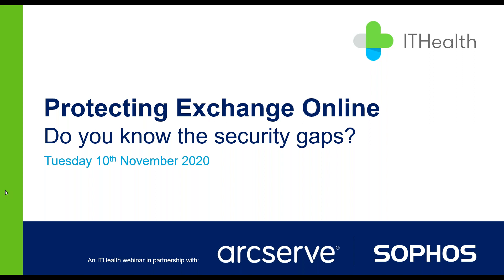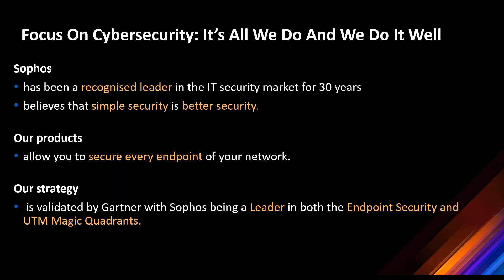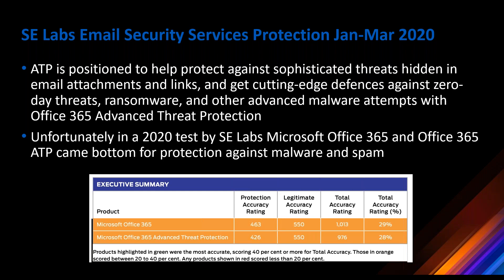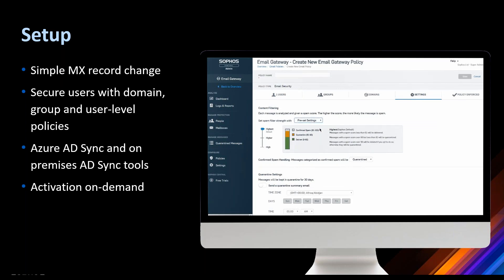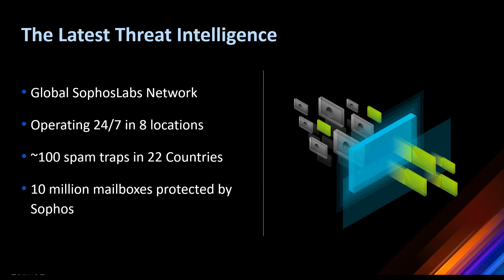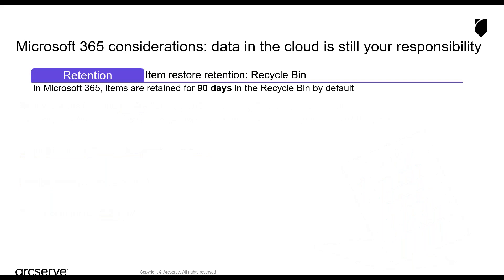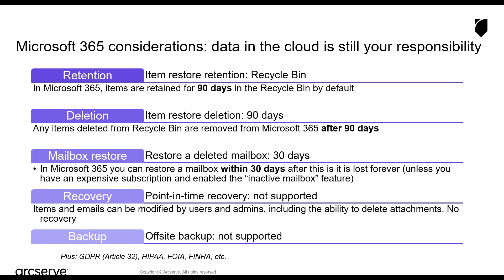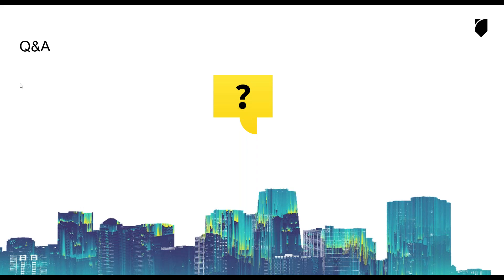Protecting Exchange Online: Do you know the security gaps?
But are you confident on the levels of protection that it offers your NHS organisation and the security gaps that need to be addressed?

ITHealth teamed up with security and data protection experts, Sophos and Arcserve, to discuss the security considerations of moving to Microsoft 365 and specifically Exchange Online.

In this recorded webinar, we cover:

• Microsoft’s shared responsibility model and the limitations of the built-in data protection mechanisms that come with Exchange Online
• The security gaps and responsibilities that reside with you as the ‘data owner’ and why a layered security approach is best
• How to ensure email continuity in the event of an outage with the latest protection against malware, spam and phishing attacks
• What you still need to address in relation to backup, recovery and archiving capabilities
• How such a layered approach only strengthens regulatory compliance
• And why architectural and licensing approaches can have a significant impact on the Total Cost of Ownership